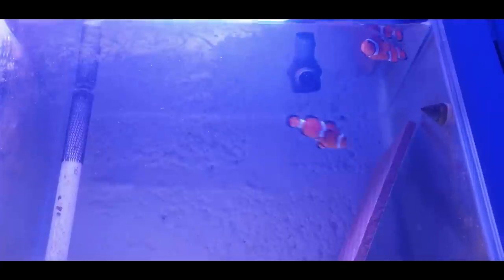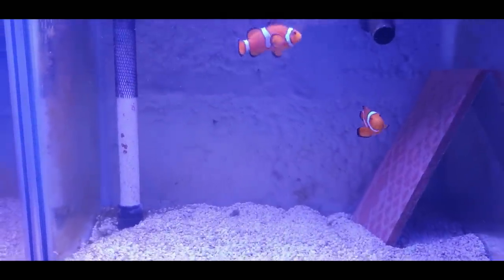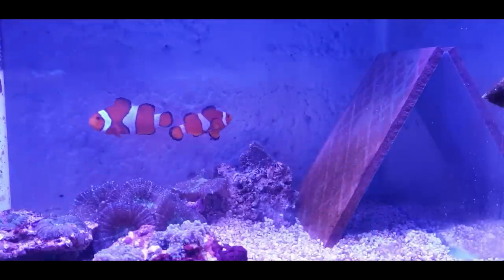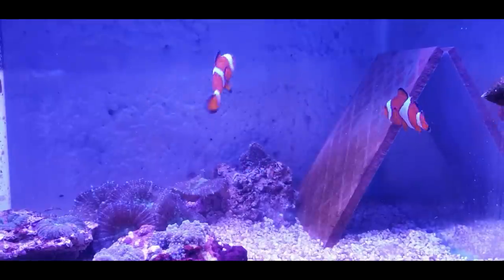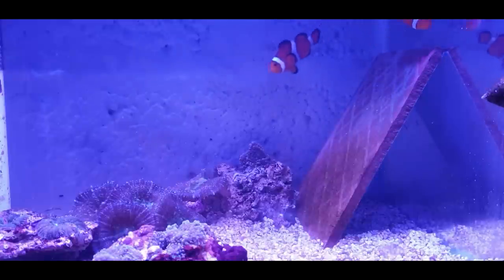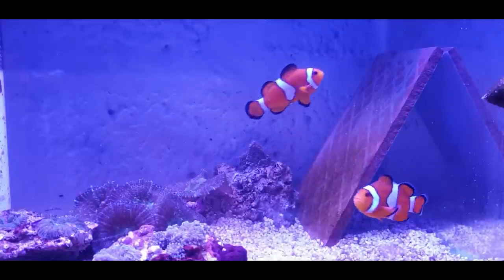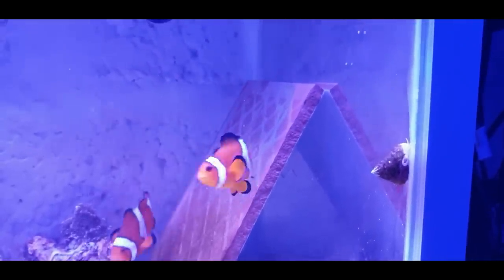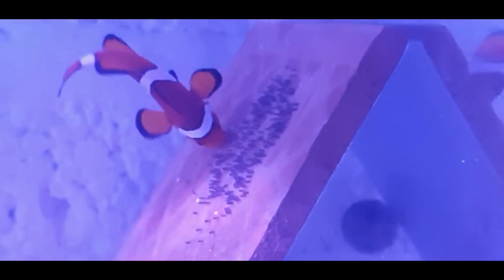How To Breed Clownfish Part 1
Hi guys on this video I'll be showing you how i breed Clownfish.
Join me for part one.